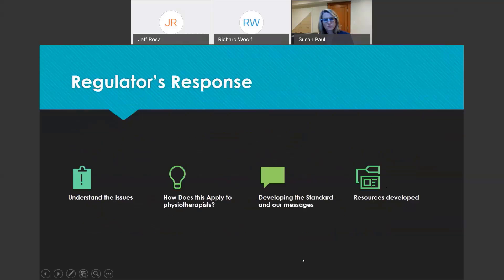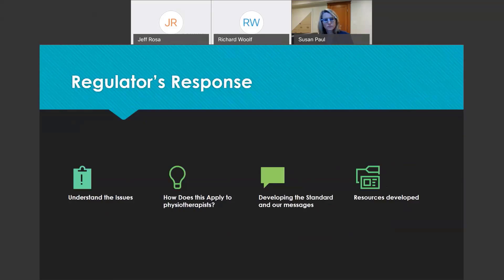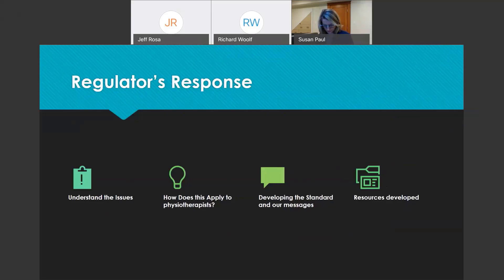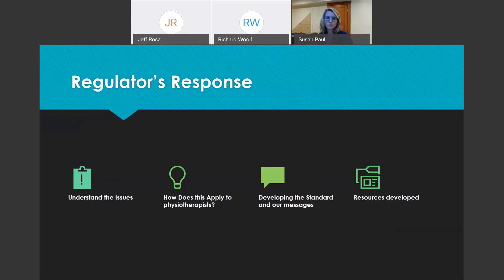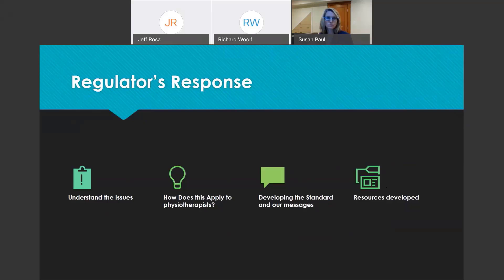How Can Regulators Prevent Boundary Violations?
This is a clip from an FSBPT webinar.